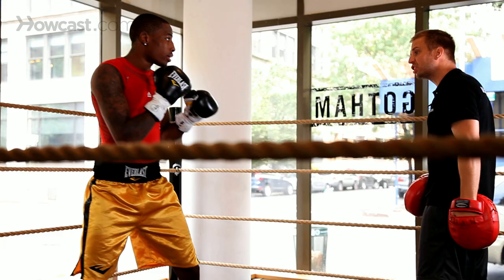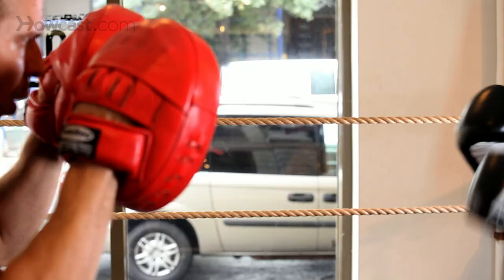How to Build an Advanced Combination | Boxing Lessons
Square Up! Knock Out Boxing Products
Boxing's Most Wanted: The Book of Champs, and Punch-Drunk Palookas
Stress Buster Desktop Punching Ball
Hyper Speed Elite Boxing Shoes
Rocky Balboa American Flag Boxing Robe
Everlast Pro Style Training Gloves
Ink Pen - Boxing Glove

I'm going to let you, the viewer, take a step into our world, so we can show you how we build an advanced boxing combination. All right.

First, we're going to start with a one, two. Then he's going to pull, then he's going to send a right hand, left hook, right hand. Liver shot. Hook to the head, step out; one, two. And then the jab comes in two's, all the time. All right, one more time; one two. Pull. Jab, jab. Good. You notice I'll switch targets. I'll switch targets, so he can execute my jab, just like so. So, he'll hit some here. He'll hit some here.

I may throw something to his head. He will react. He'll work his reactionary defense. He'll make space, step back, three.

And that's a perfect example that Delen showed us, of training for an advanced boxing combination.